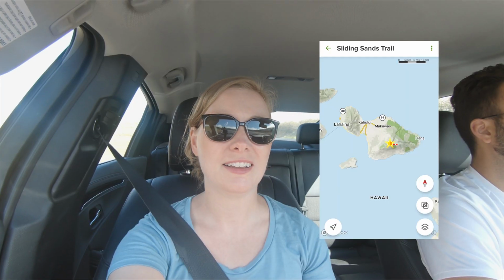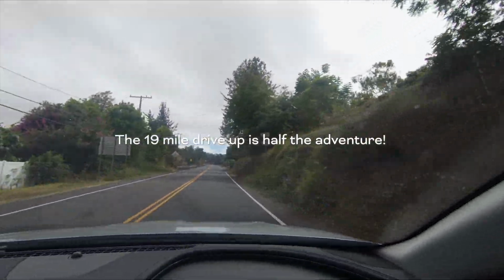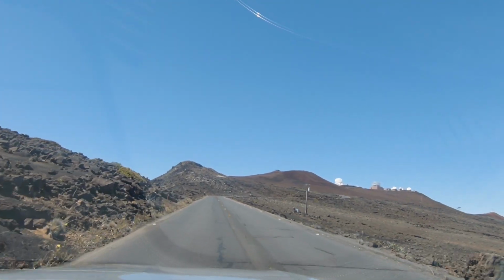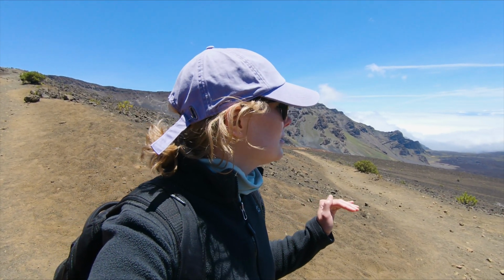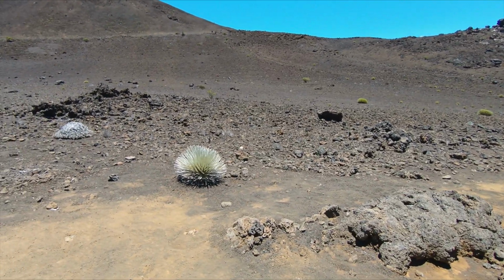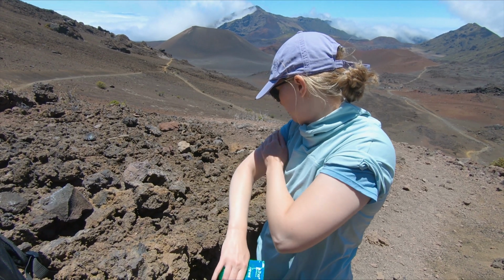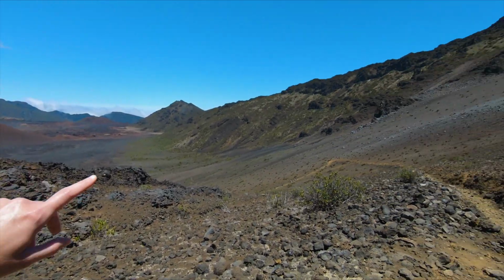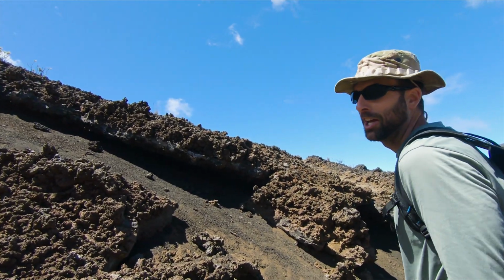Sliding Sands Trail in Haleakala National Park | Hiking a Dormant Volcano on Maui, Hawaii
We hiked the EPIC Sliding Sands trail in Haleakala National Park, located on Maui, Hawaii. Haleakala is a dormant shield volcano. The Sliding Sands trail starts at 9,740 feet elevation and is an 11 mile out and back trail. The AllTrails app rates this trail as hard. We hiked 3 miles down and turned around for a total of 6 miles. It took us 4 hours and 45 minutes to hike 6 miles. The views were out of this world!!!

The Sliding Sands trail is located within the Haleakala National Park. It costs $30 per vehicle to enter the park. Active duty military can apply for a free National Park pass with ID.

Music from the YouTube creative commons music/audio archive:
- 'Gently, Onwards' by ELPHNT
- 'Adrift' by ELPHNT
- 'Ant Fire' by Rachel K Collier